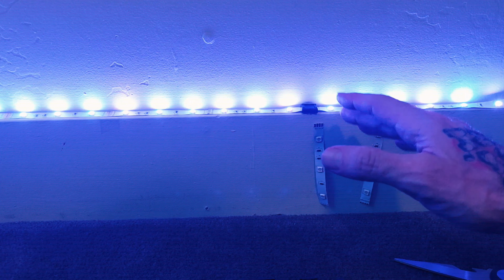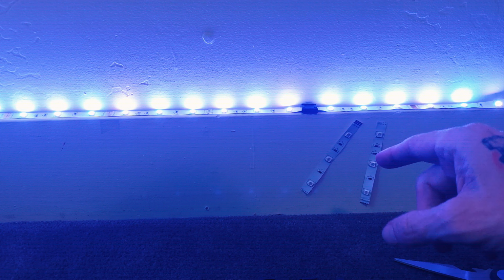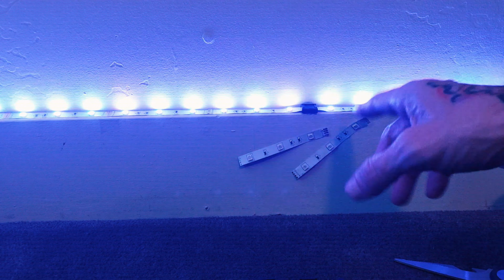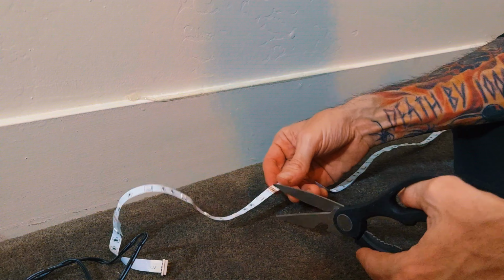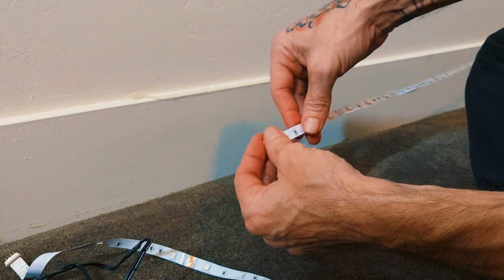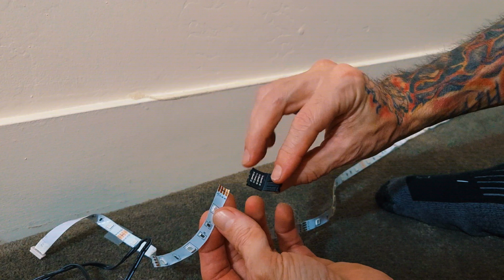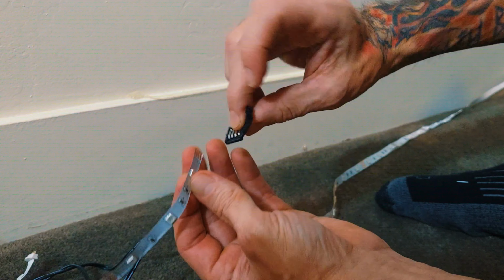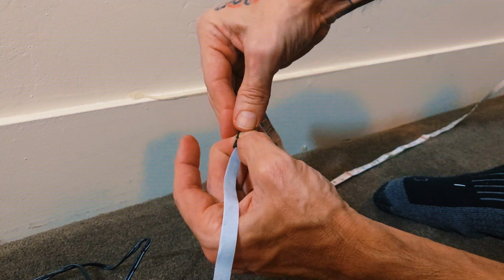Cutting & Splicing LED Light Strips Indoors Using Solderless Connectors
Be sure to follow my storefront on Amazon right

I am a participant in the Amazon Services LLC Associates Program, an affiliate advertising program designed to provide a means for us to earn fees by linking to Amazon.com and affiliated sites. Also helps fund products for this channel.